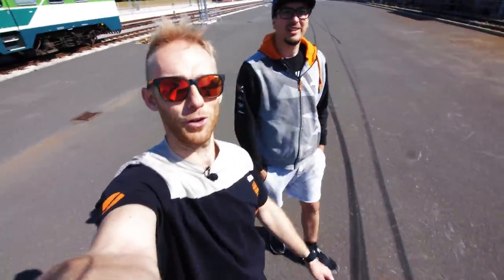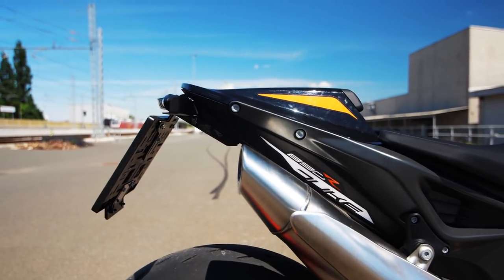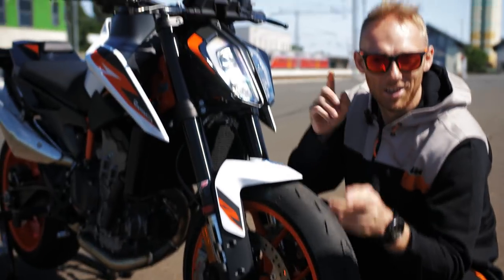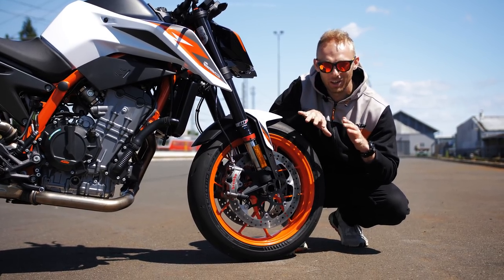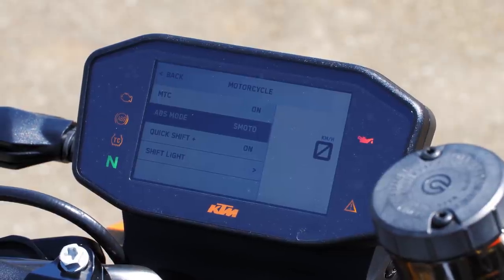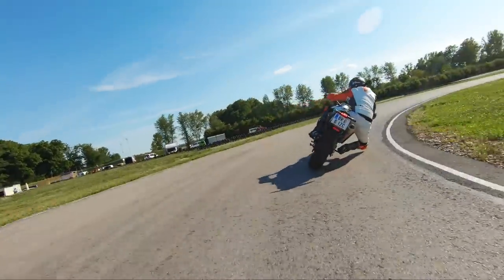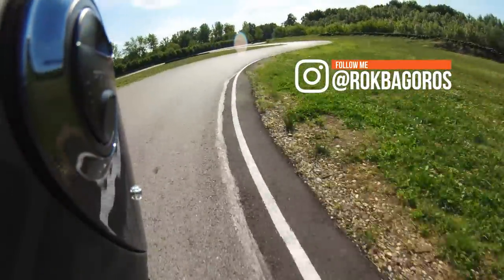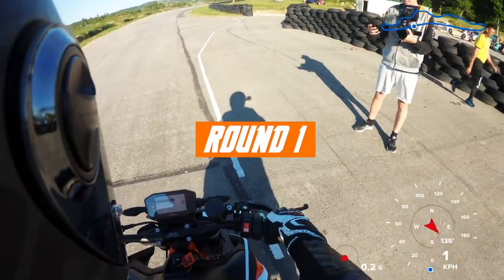THIS MOTORCYCLE IS MENTAL - KTM DUKE 890 R 2020 | RokON VLOG #96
Motorcycle that I've been waiting for so long! KTM DUKE 890 R review, first ride, favorite features and test ride on the racing circuit.